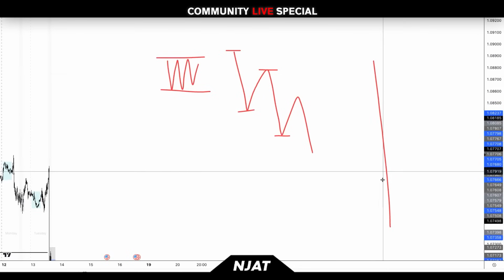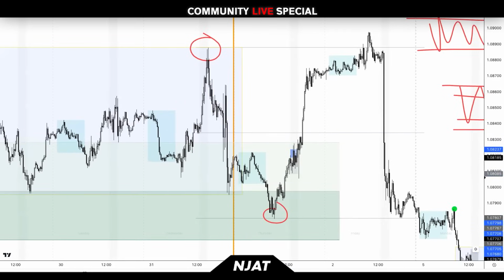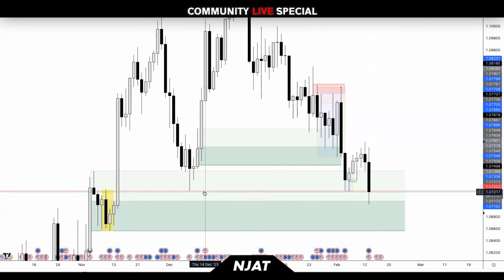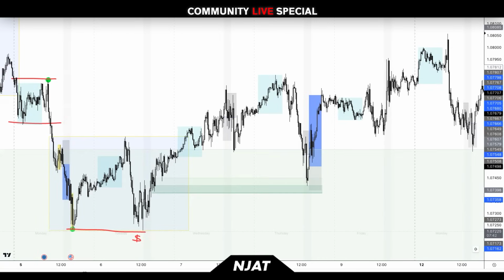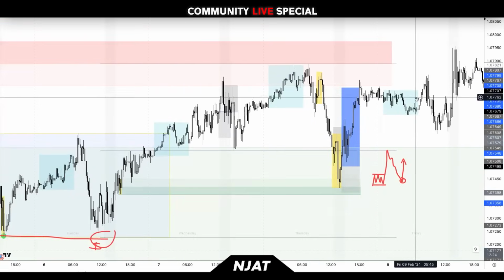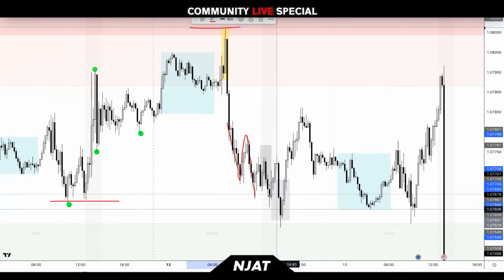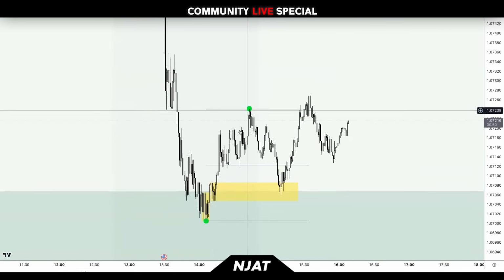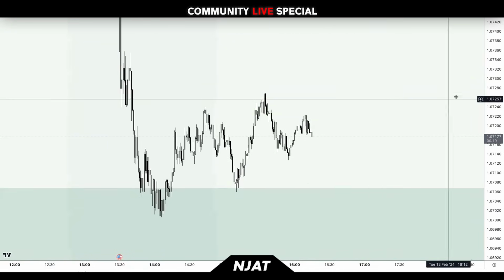How To Build High Probability Trade Ideas